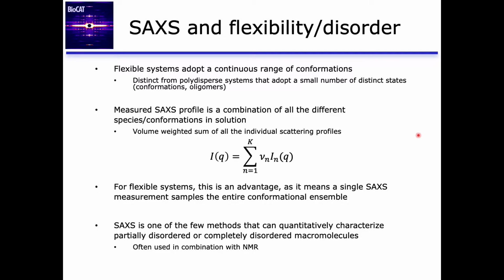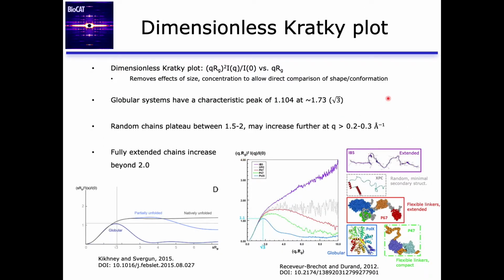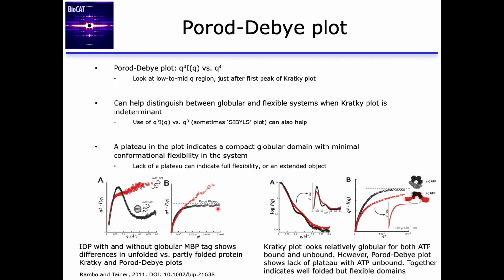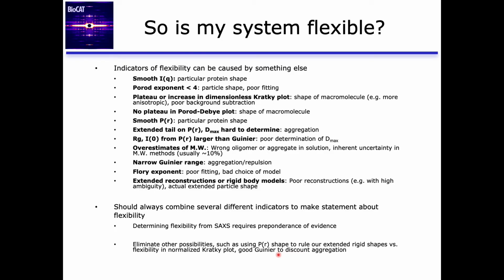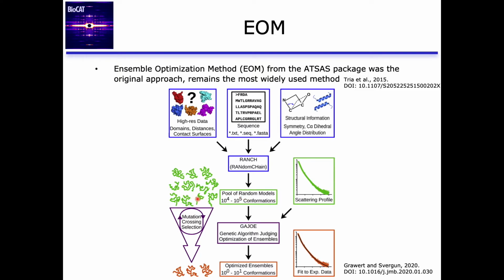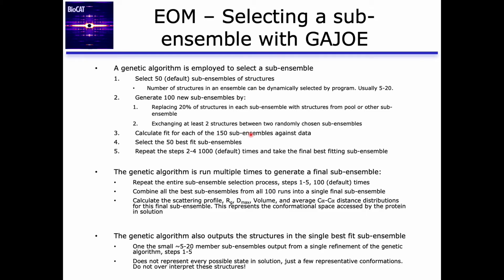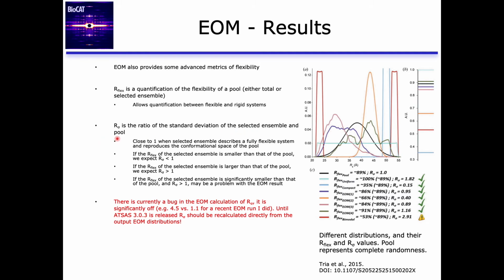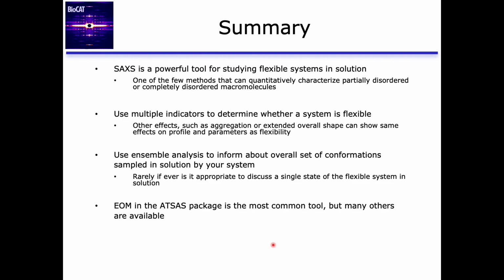Analyzing Flexible and Disordered Macromolecules with SAXS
One of a series of lectures at the BioCAT Everything BioSAXS 6 workshop in October 2020. This lecture focuses on how to analyze small angle x-ray scattering (SAXS) data from flexible macromolecules. It covers:
- How to determine whether your system is flexible, based on characteristics of the scattering profile, P(r) function, and basic analysis parameters like the SAXS derived M.W.
- The basics of ensemble analysis for SAXS, what it can tell you, and an overview of how to use the Ensemble Optimization Method (EOM) from the ATSAS package and interpret the results.

Lecturer:
Jesse Hopkins
Beamline Scientist, BioCAT
Research Assistant Professor